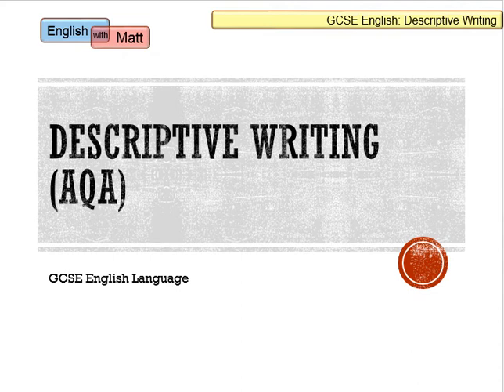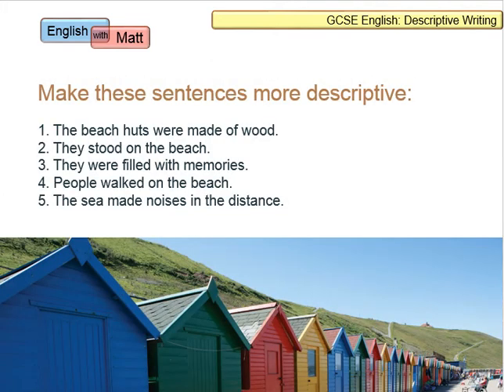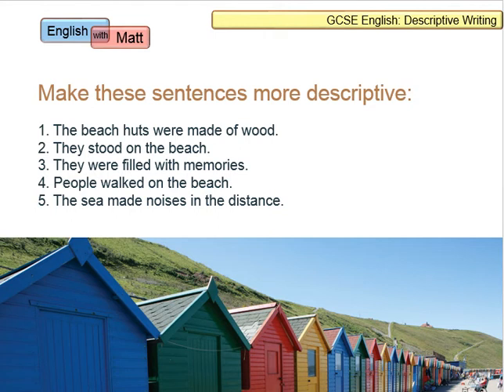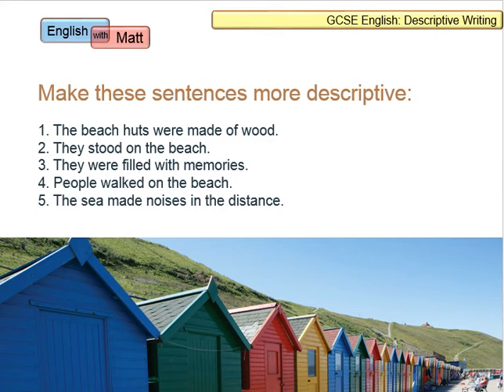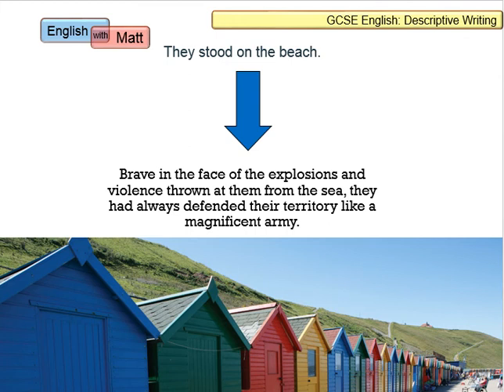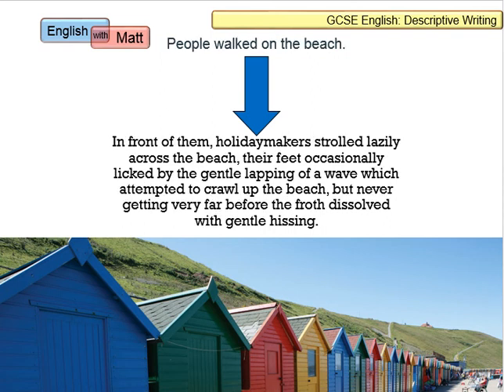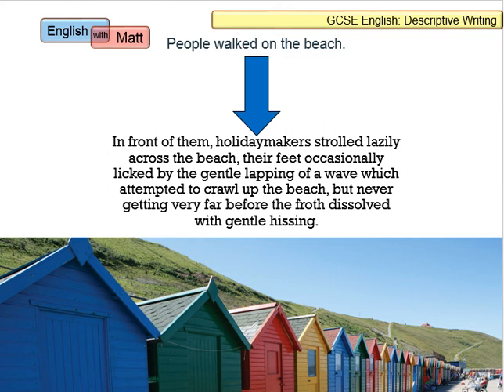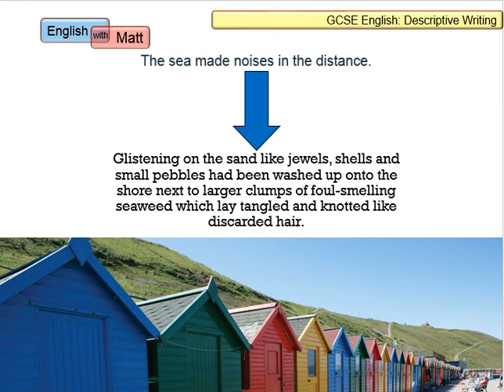36. Improve your descriptive writing (AQA GCSE)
A simple redrafting technique to help add perception and confidence into your writing for paper 1, question 5.